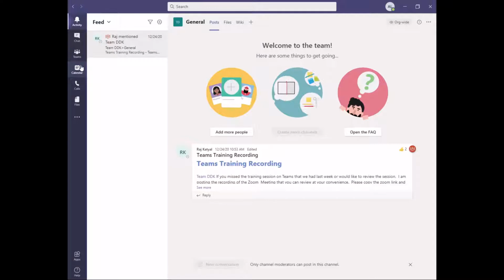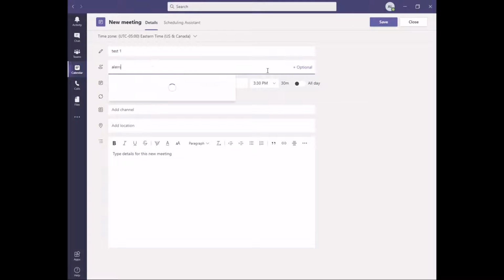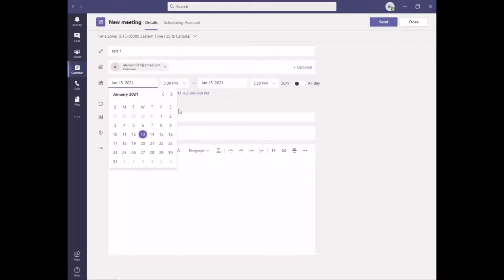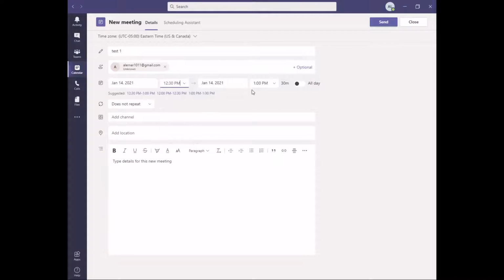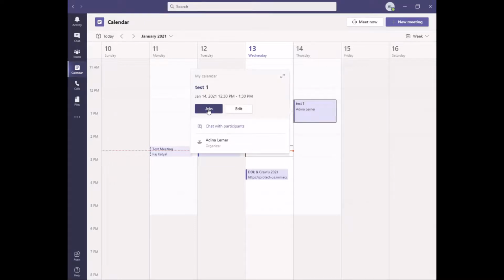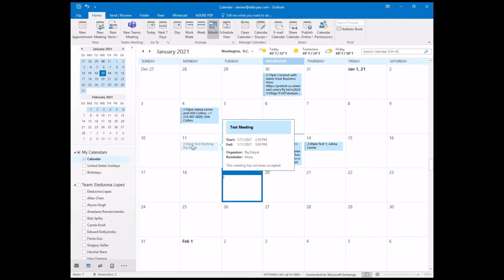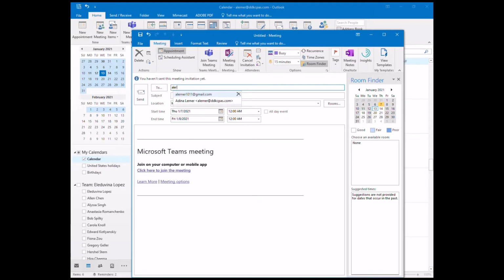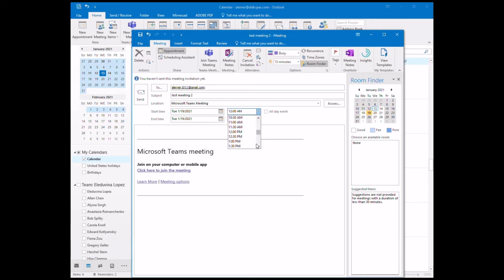Teams tutorial 2-How to create a meeting with a client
This video will explain how to schedule and begin a video call over Teams